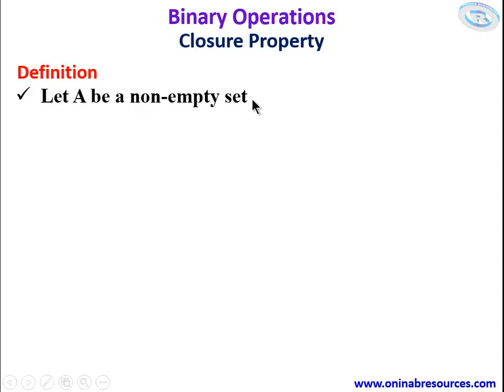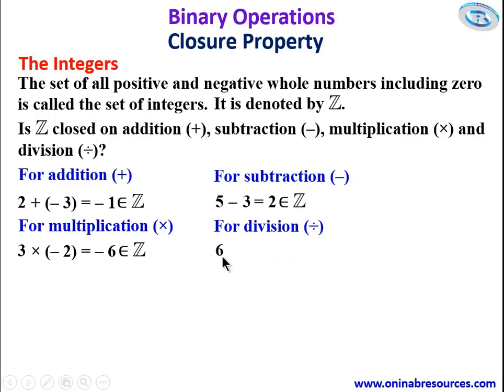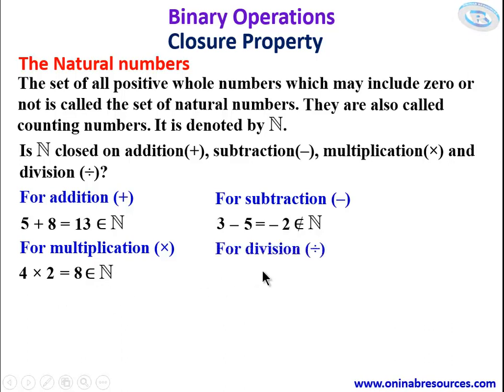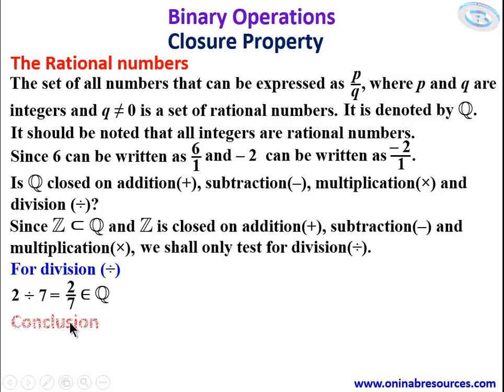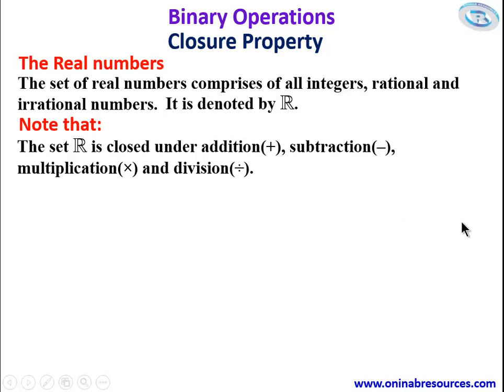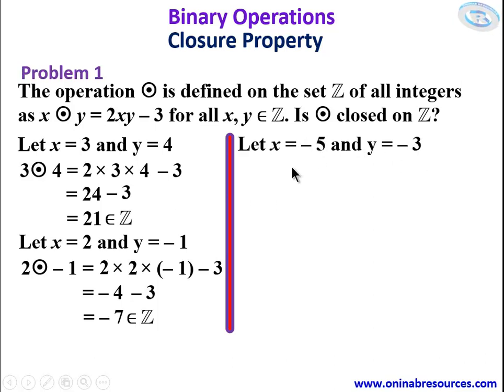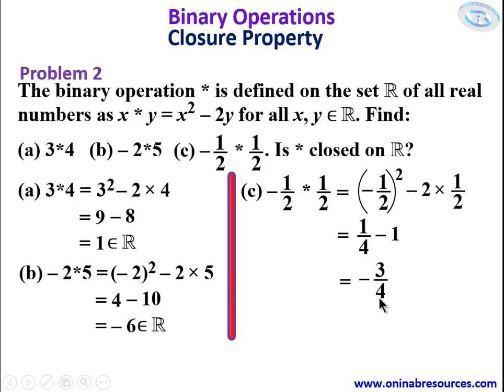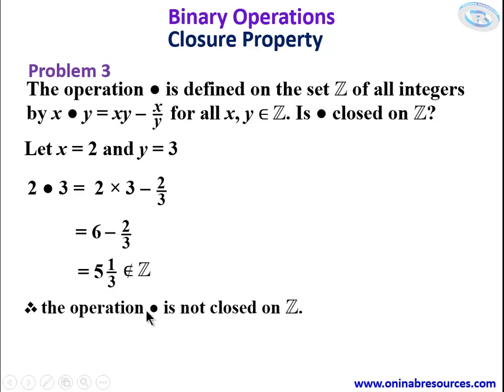Binary operations Part 1: Closure Property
The video covers definition of some sets of numbers such as integers, natural numbers, rational numbers, irrational numbers and real numbers and verification of their closure on addition, subtraction, multiplication and division operations.
Some problems were solved.